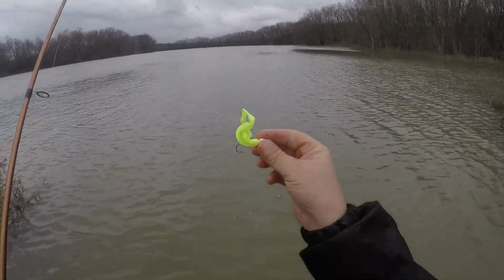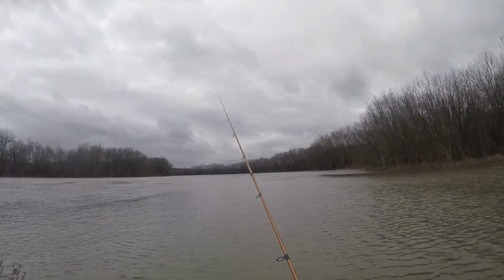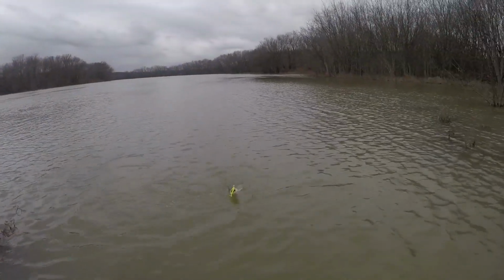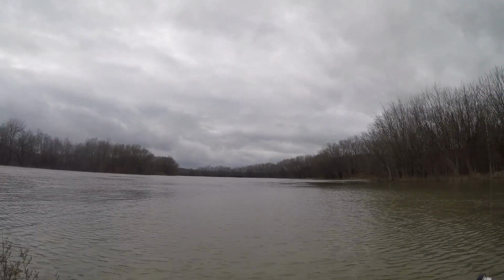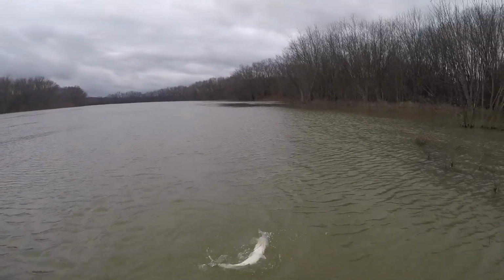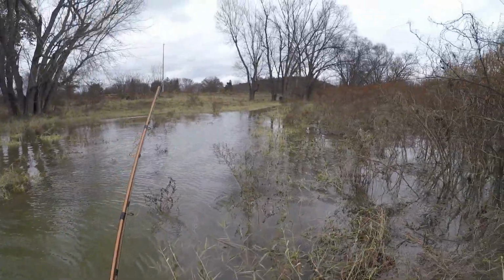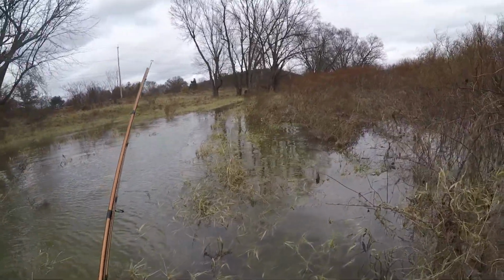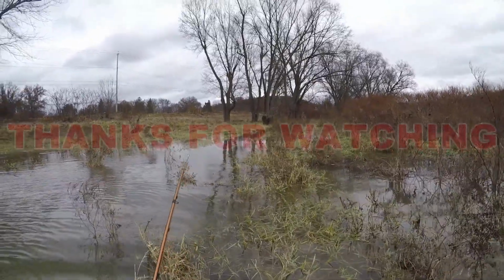Walleye Fishing With plastics on the Susquehanna River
I got out the other day for some river walleye fishing. I was bank fishing and wading the Susquehanna river here in upstate New York.The water was very high and muddy and the fishing has been very tough. I've been fishing about every day for just a couple fish each time. In this video i was casting authentx plastics